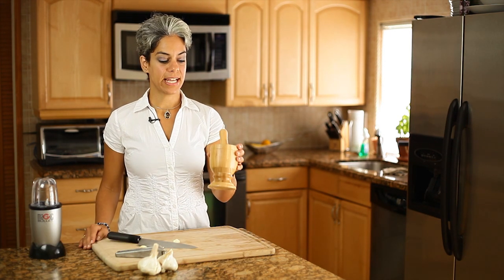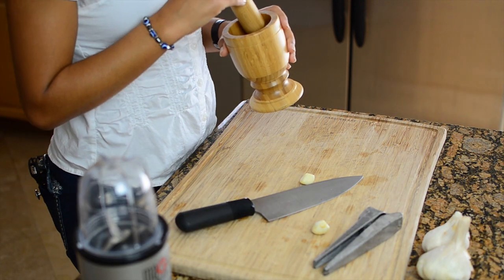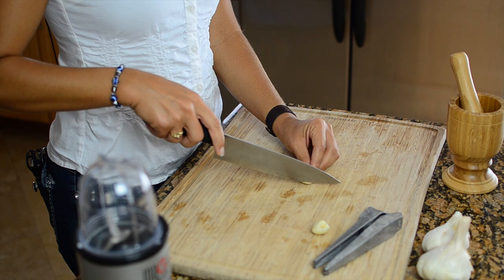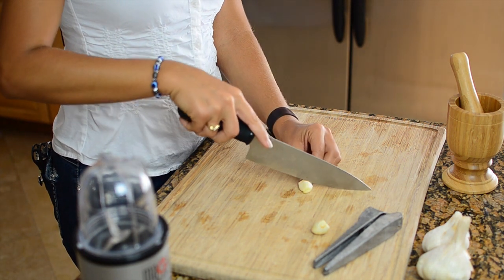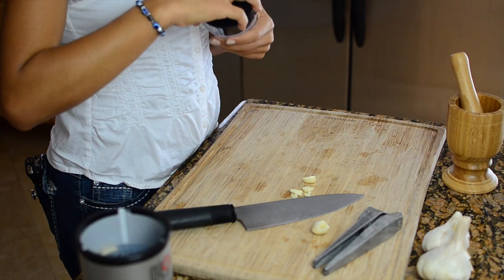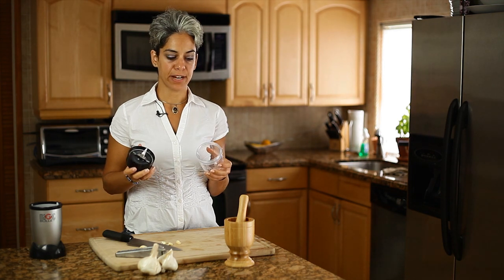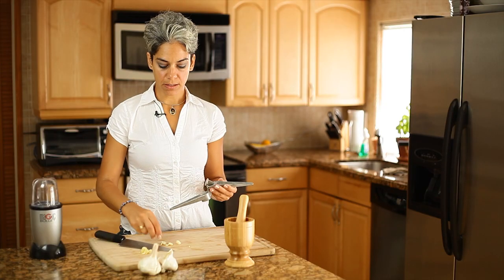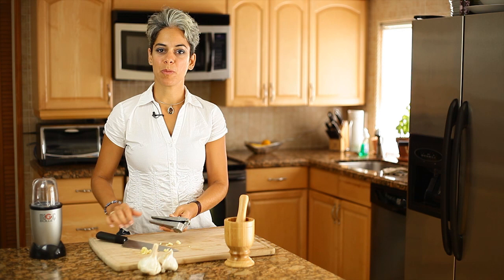Kitchen Utensils to Mash Herbs : Common Herbal Questions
Mashing herbs is going to require you to have access to a few very important kitchen utensils. Find out about kitchen utensils you'll need to mash herbs with help from a board-certified naturopathic doctor and a licensed acupuncture physician in this free video clip.

Series Description: The world of herbs, herbal remedies and alternative medicine is not nearly as complicated as some people might make it out to be. Get answers to a few different common herbal questions with help from a board-certified naturopathic doctor and a licensed acupuncture physician in this free video series.